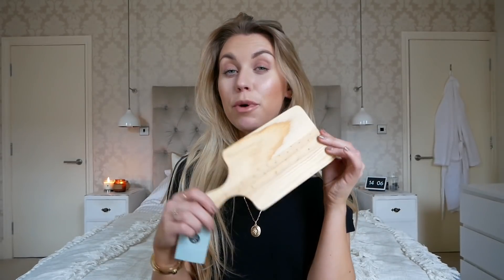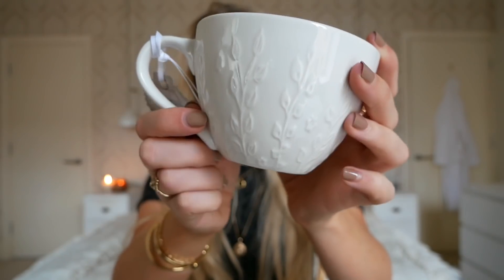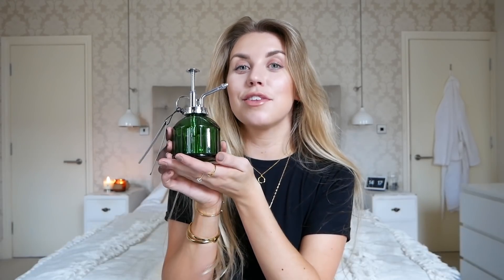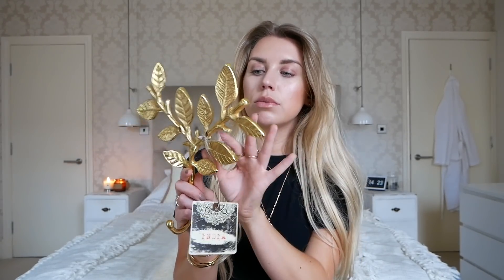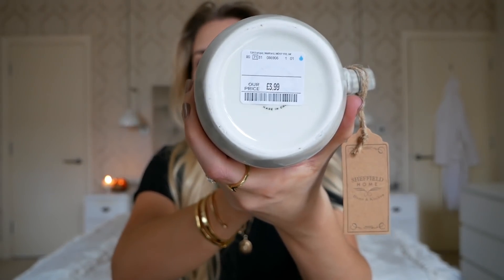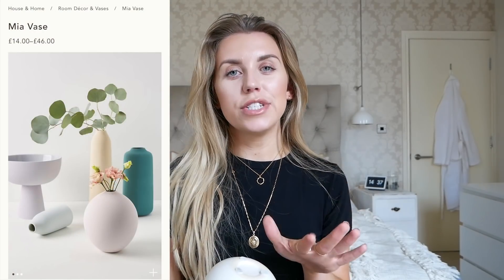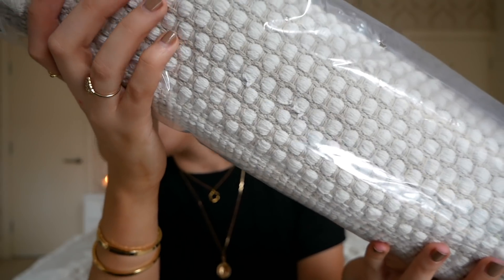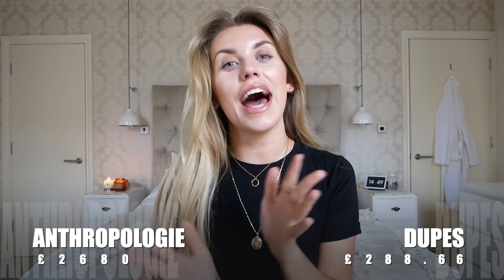30 ANTHROPOLOGIE HOMEWARE DUPES & DIY HACKS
30 ANTHROPOLOGIE HOMEWARE DUPES & DIY HACKS | HOME DECOR HAUL £2680 vs £288

SHOP DUPE ITEMS
H&M Cushion
H&M Basket

LATEST BLOGPOST

FILMING EQUIPMENT

MUSIC